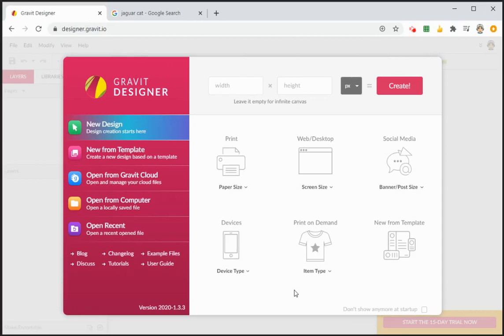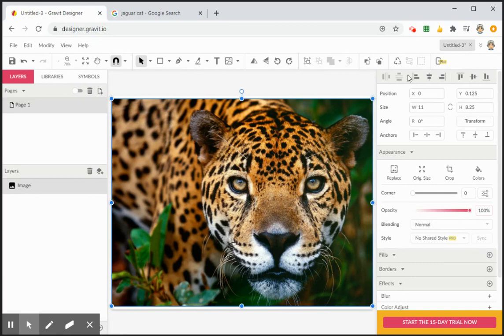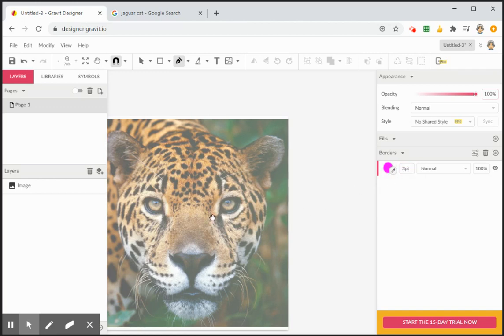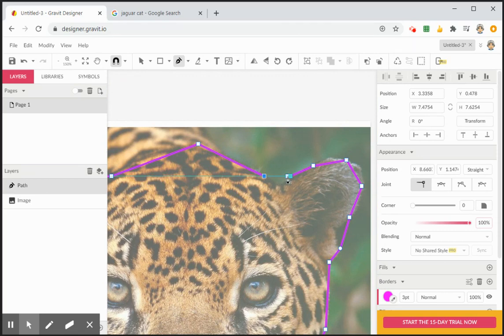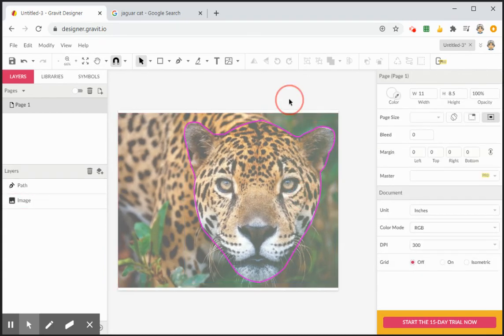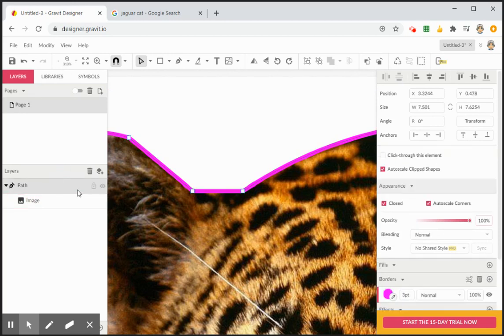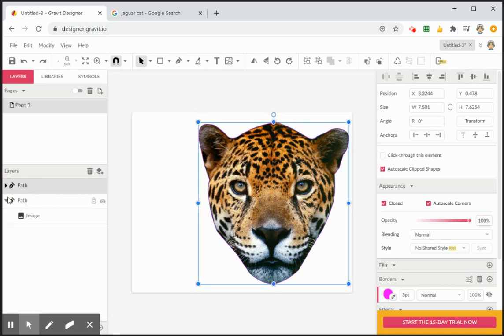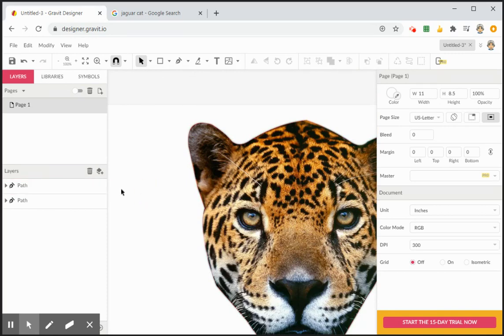Gravit - Clipping Mask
Using the Pen Tool in Gravit to remove the background of an image by creating a clipping mask.